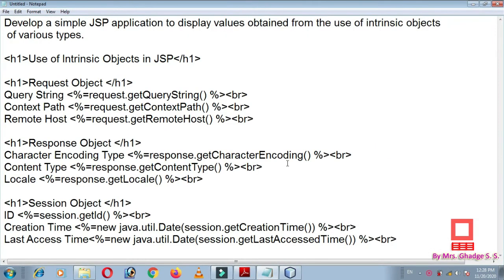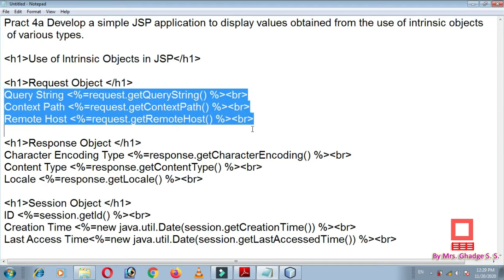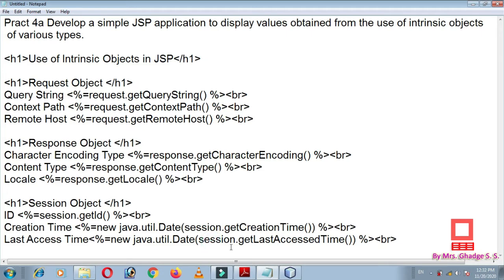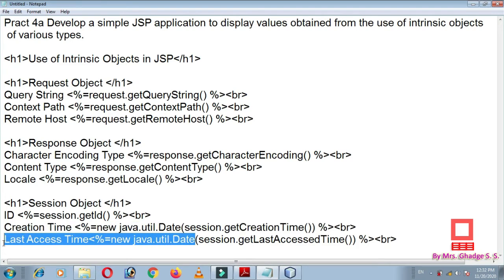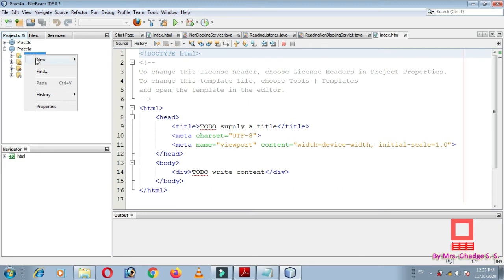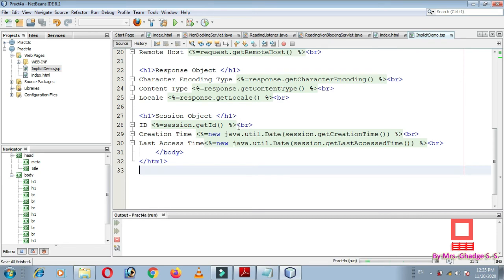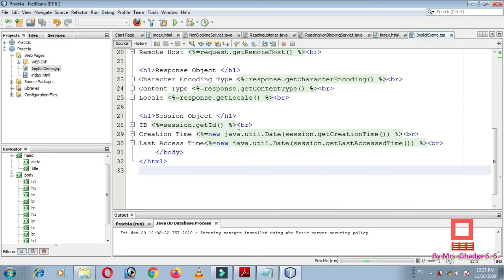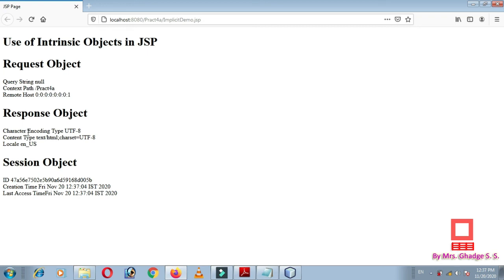Use of Intrinsic/ Implicit Objects in JSP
Practical 4a of Enterprise Java TYBSc IT